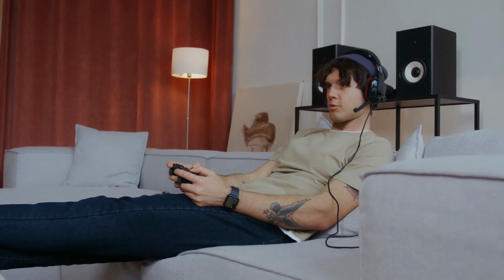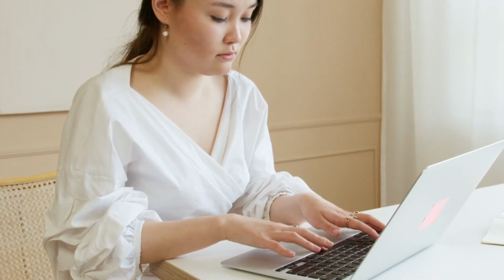High-Quality Vertical Clips: OBS Aitum Vertical vs Vizard AI for YouTube Shorts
Level up your content with clean, vertical clips that actually look good. In this guide, I show two proven workflows to turn your streams into Shorts and TikToks without wasting hours editing.

- DIY in OBS with ATM Vertical: add a second 9:16 canvas, set 1080x1920 (or 720x1280), tune Backtrack Recording to 2–5 min, set a hotkey, and save crisp vertical replays.
- Pro composition: recenter gameplay, protect HUD with Source Copy masks, add camera, and link vertical scenes so scene switches auto-sync.
- AI automation with Vizard: auto-detects highlights from your VODs, reframes to vertical, generates multiple clips, and auto-schedules across platforms with a built-in content calendar.
- Best-of-both: capture handcrafted moments live with ATM, then let Vizard surface extra bangers you missed—quality plus consistency.

- Twitch Clips are fast but low quality and poorly framed.
- Manual tools give control but take time.
- Vizard handles clip selection, reframing, scheduling, and management so you can focus on streaming and engagement.

Pro tips
- Narrate plays, react out loud, and engage chat; spikes in audio and chat help AI find viral moments.